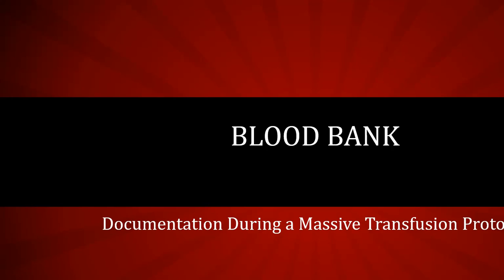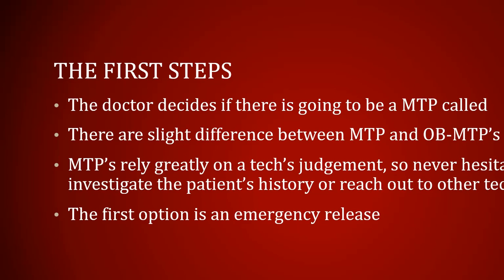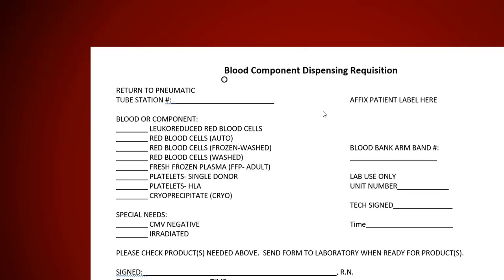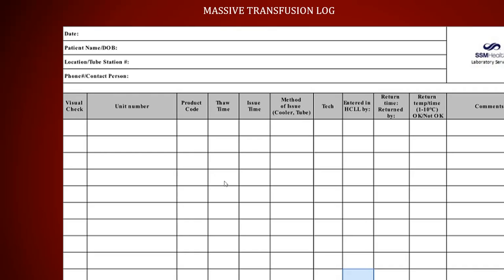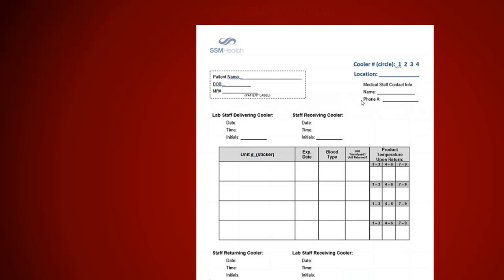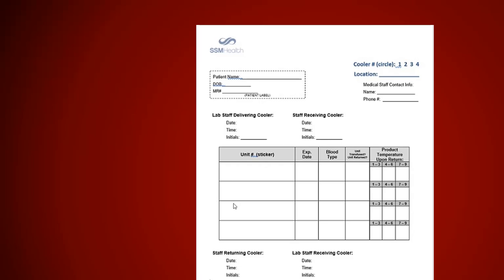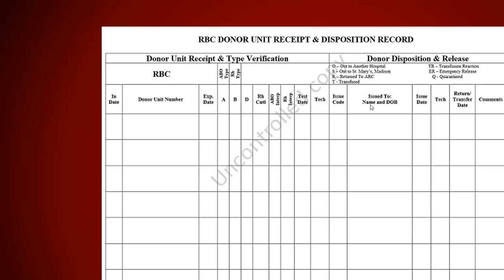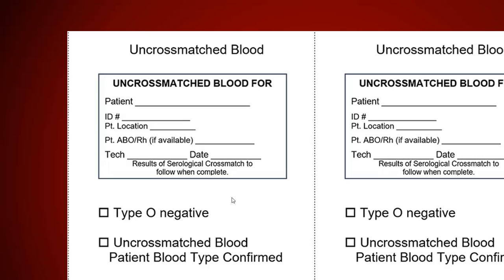Blood Bank Project Active Presenter